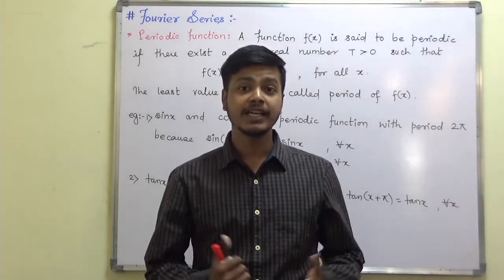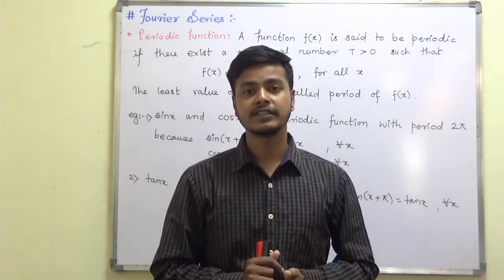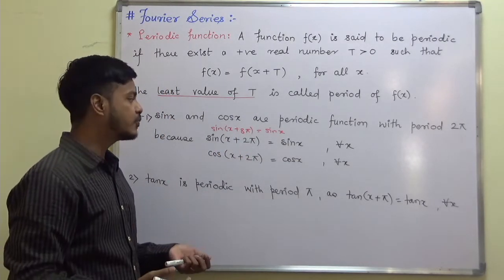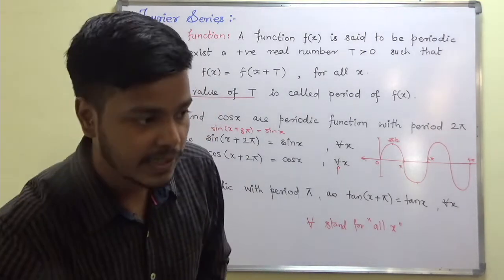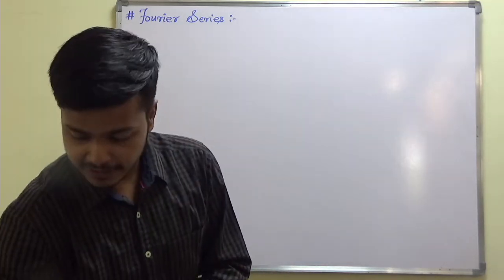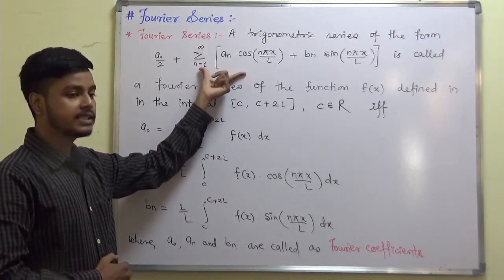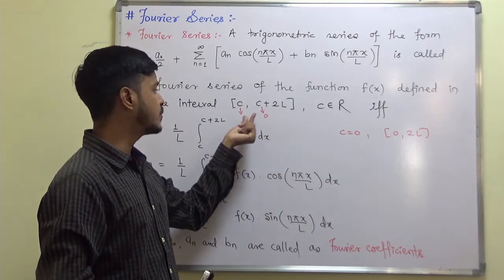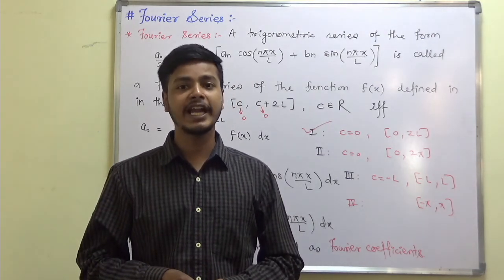Introduction to Fourier Series , Importance & Applications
Dear students,

1. Fourier series

2. Applications of Fourier series

3. Importance of Fourier series

4. Periodic function

5. Mathematical definition of Fourier series